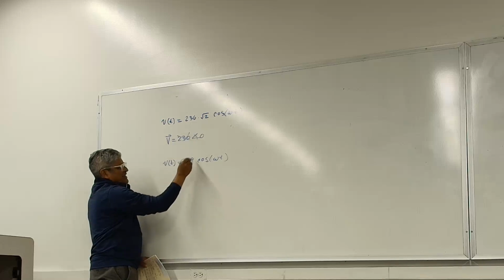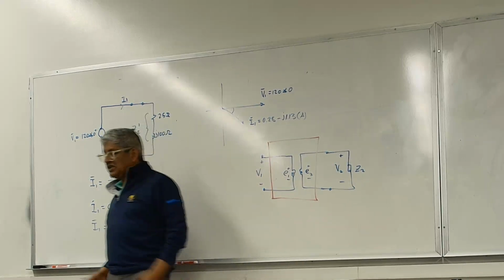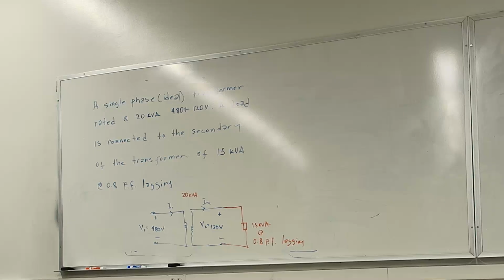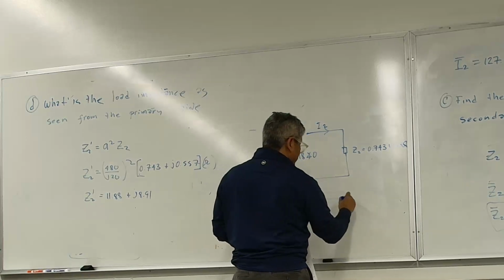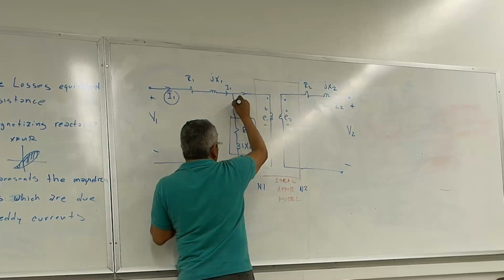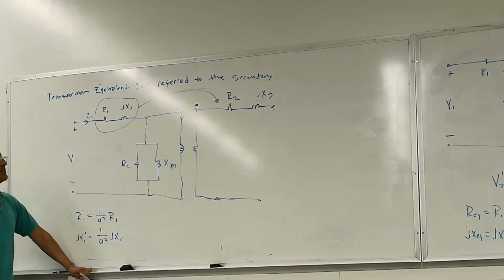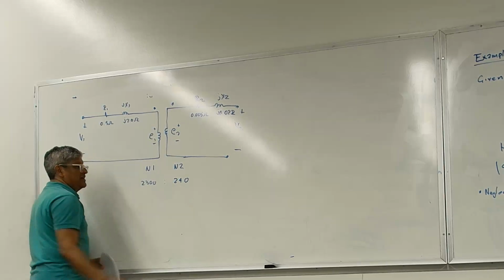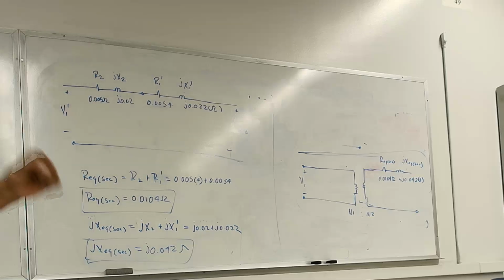ECE 3810 03 24 26 TUE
Transformers problem calculations